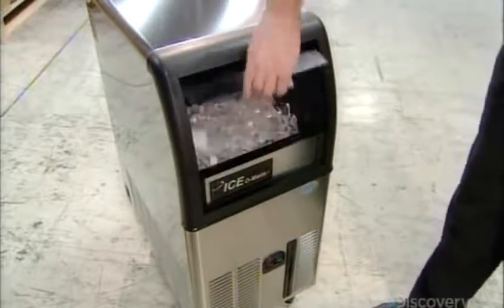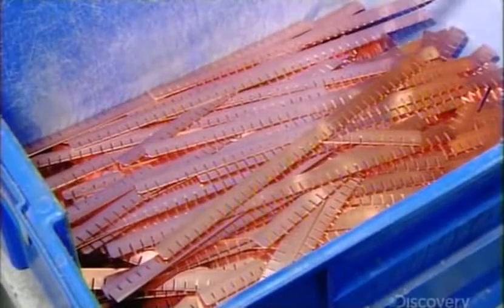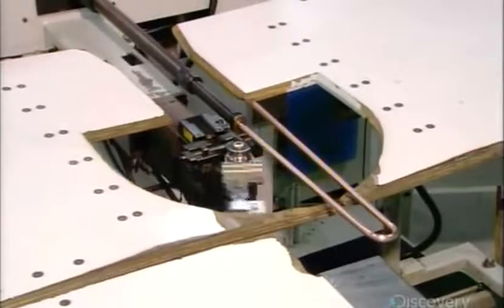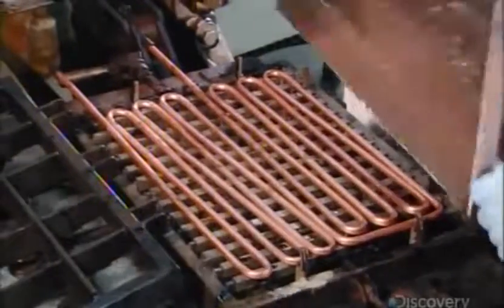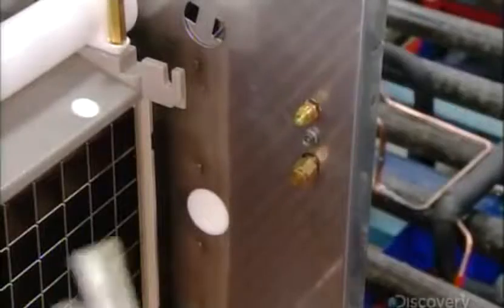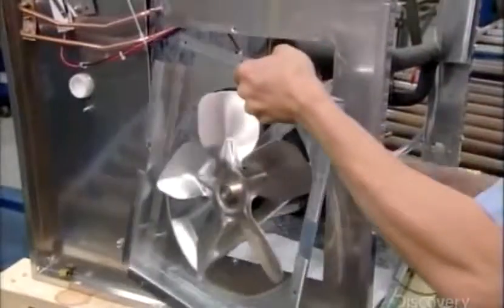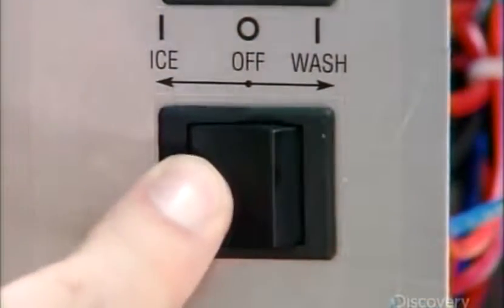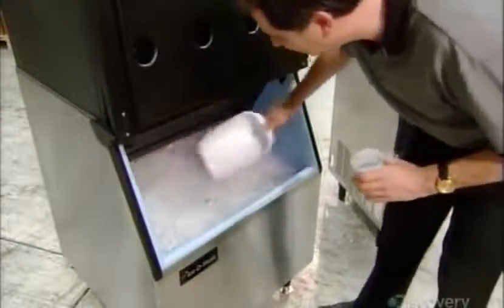How It s Made Ice Makers